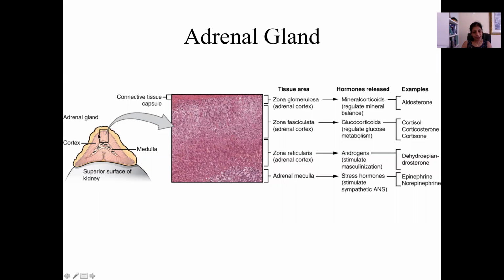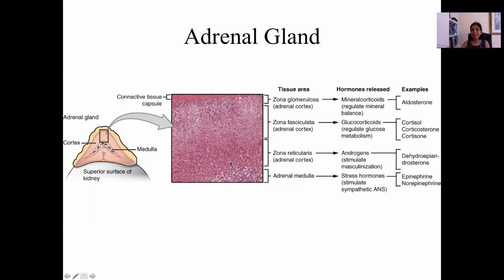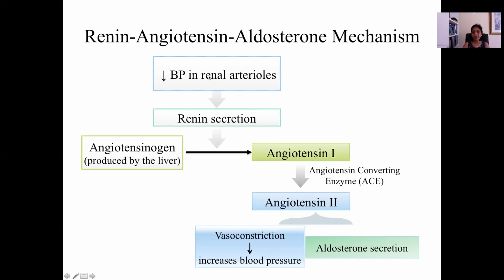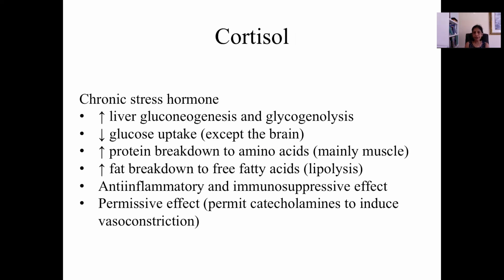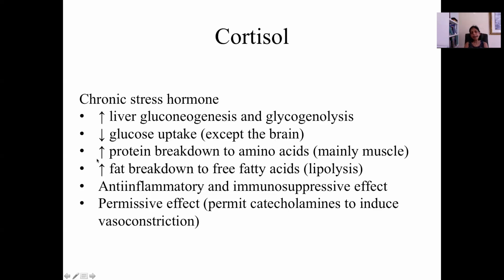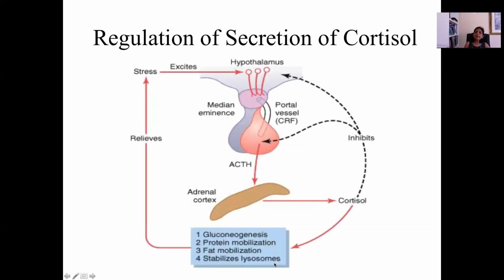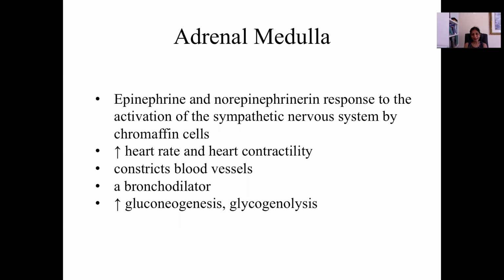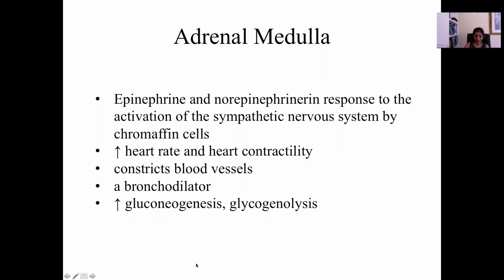Physiology of the Adrenal Gland